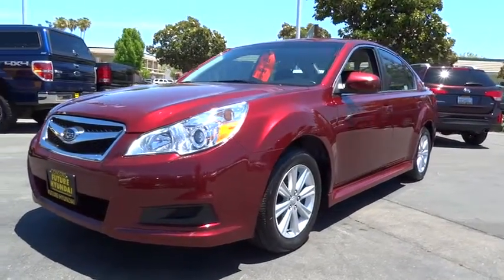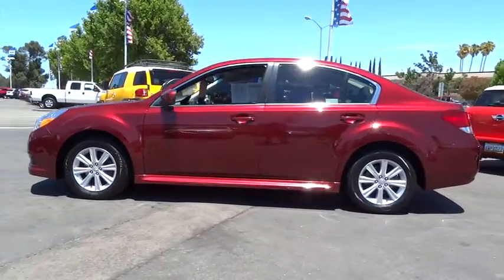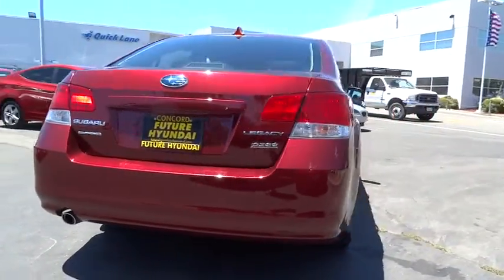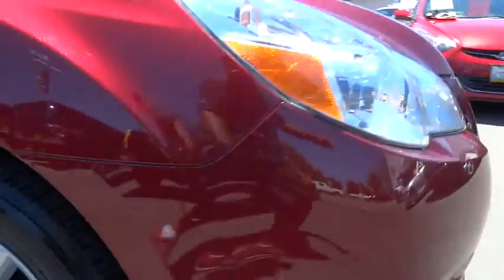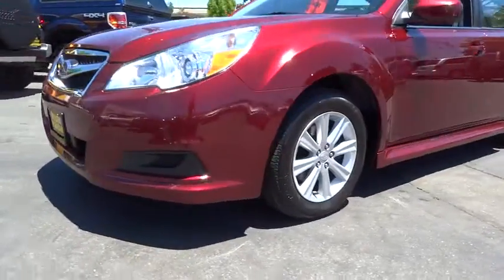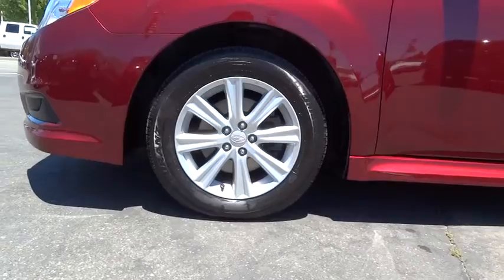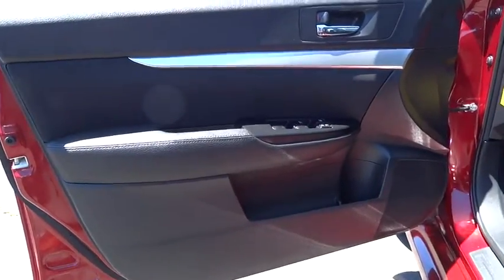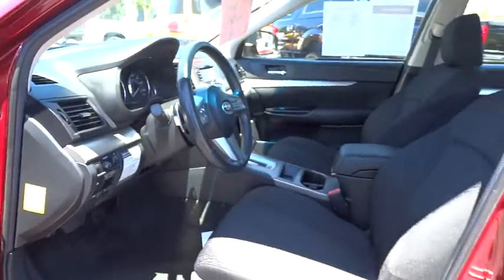2011 Subaru Legacy Walnut Creek, East Bay, Dublin, Concord, Livermore, CA F12516A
2011 Subaru Legacy 2.5i Prem CD/MP3 - Stock#: F12516A - VIN#: 4S3BMBB65B3264357

AWD! Don't let the miles fool you! If you demand the best, this wonderful 2011 Subaru Legacy is the car for you. Climb into this terrific Subaru Legacy, knowing that it will always get you where you need to go, on time, every time. Designated by Consumer Guide as a 2011 Recommended Midsize Car. It is nicely equipped with features such as 4 Speakers, 4-Wheel Disc Brakes, ABS brakes, Air Conditioning, AM/FM radio, AM/FM Stereo w/Single-Disc CD Player, Anti-whiplash front head restraints, Brake assist, Bumpers: body-color, CD player, Cloth Upholstery, Driver door bin, Driver vanity mirror, Dual front impact airbags, Dual front side impact airbags, Electronic Stability Control, Four wheel independent suspension, Front anti-roll bar, Front Bucket Seats, Front Center Armrest w/Storage, Front reading lights, Fully automatic headlights, Illuminated entry, Low tire pressure warning, MP3 decoder, Occupant sensing airbag, Outside temperature display, Overhead airbag, Overhead console, Panic alarm, Passenger door bin, Passenger vanity mirror, Power door mirrors, Power driver seat, Power steering, Power windows, Radio data system, Rear anti-roll bar, Rear seat center armrest, Rear window defroster, Remote keyless entry, Security system, Speed control, Speed-sensing steering, Split folding rear seat, Steering wheel mounted audio controls, Tachometer, Telescoping steering wheel, Tilt steering wheel, Traction control, Trip computer, and Variably intermittent wipers.